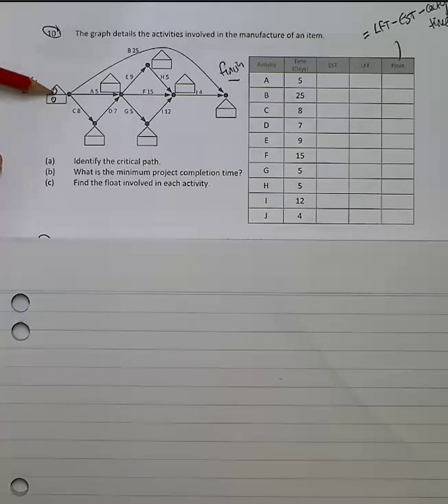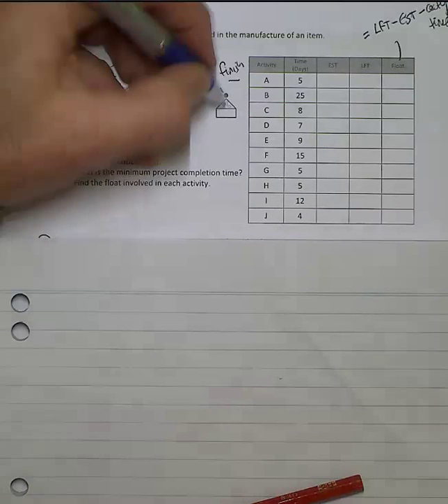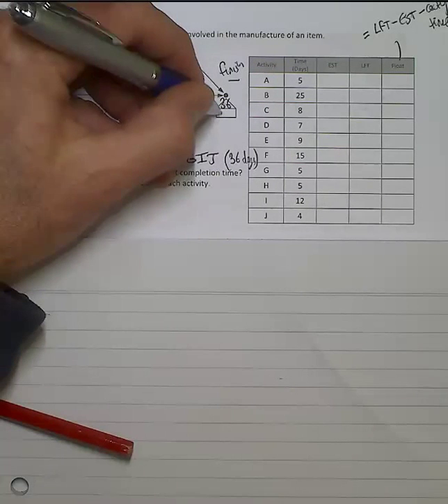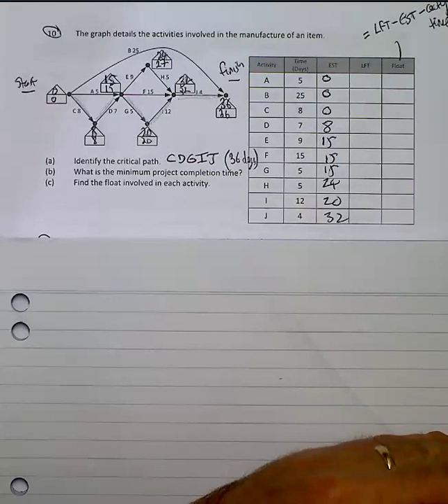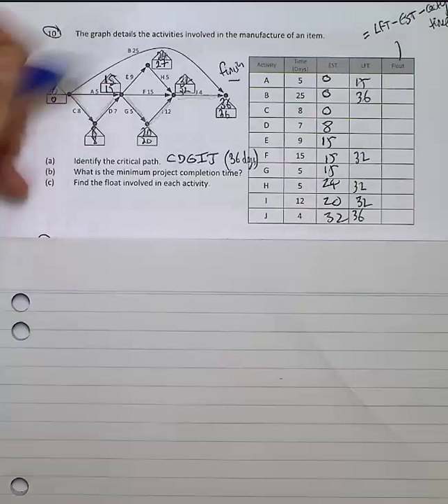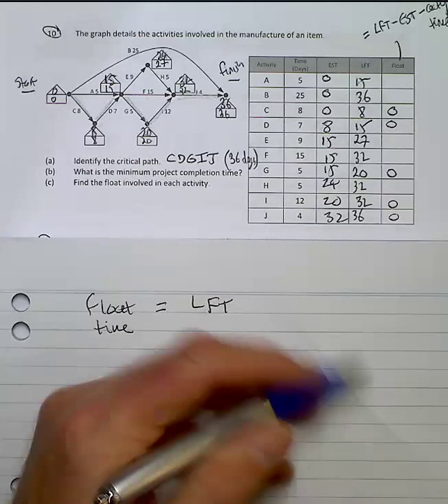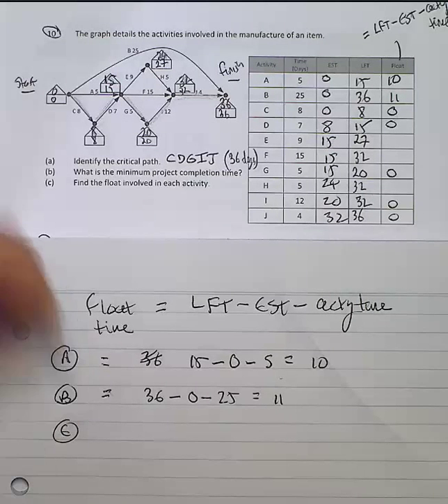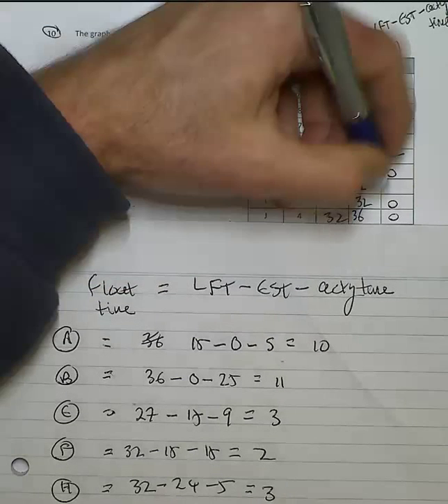G n N Set 3 10